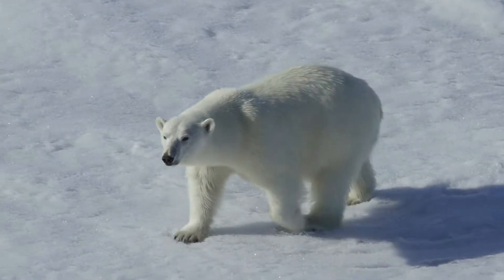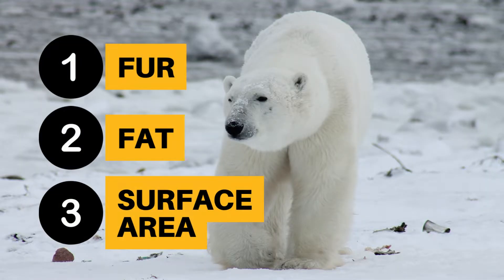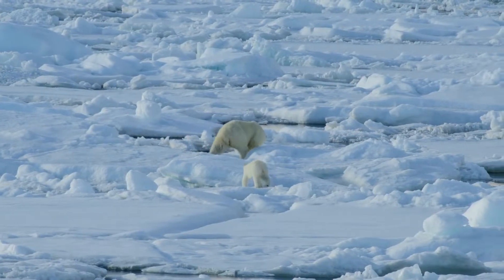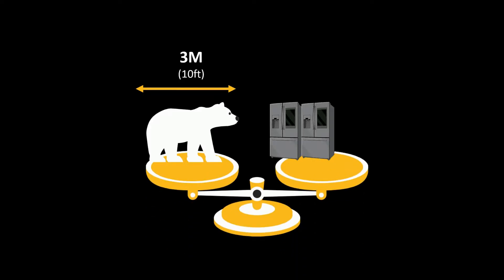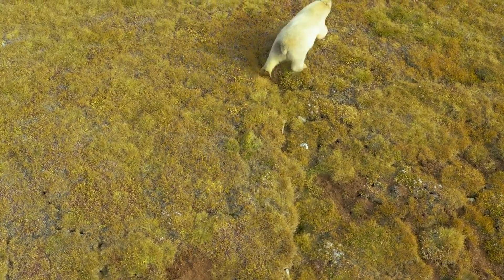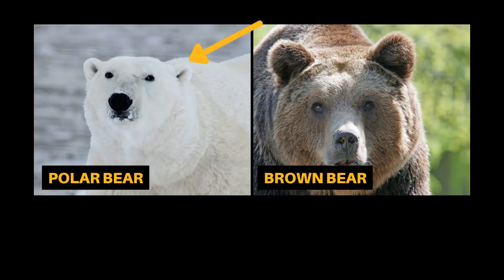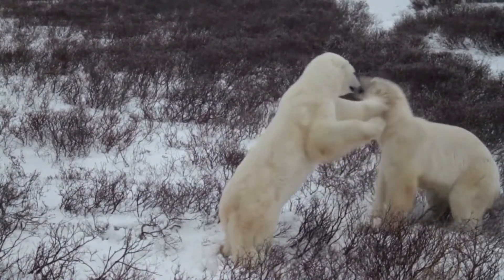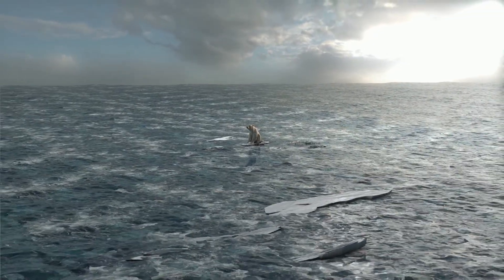How Do Polar Bears Stay Warm? [3 Methods Explained]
Have you ever wondered how polar bears can survive in the freezing arctic temperatures without getting cold? This video is for you as we’ll breakdown the three essential strategies they use to maintain body heat.

Chapters in this video:
00:00 - Intro
00:29 - How Fur Keeps Them Warm
01:11 - Excess Fat for Insulation
01:58 - Low Surface Area-to-Volume Ratio
02:46 - Other Arctic Adaptations